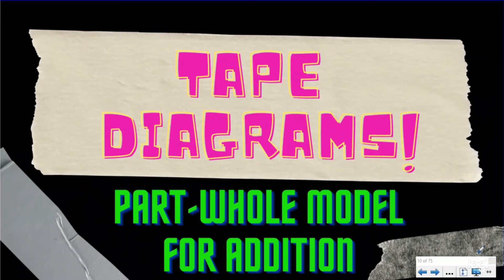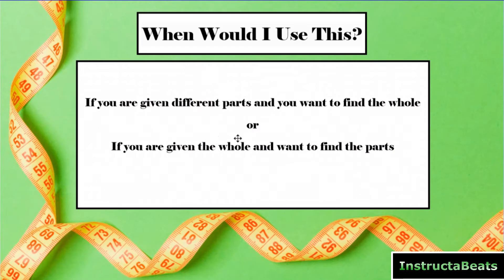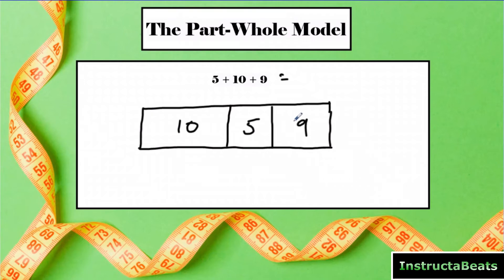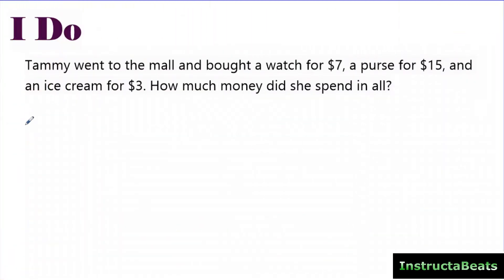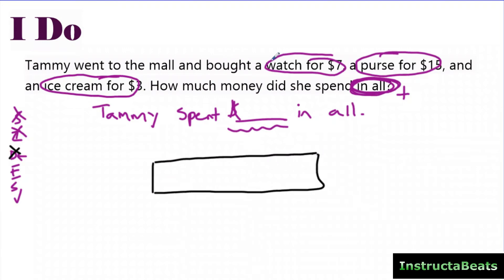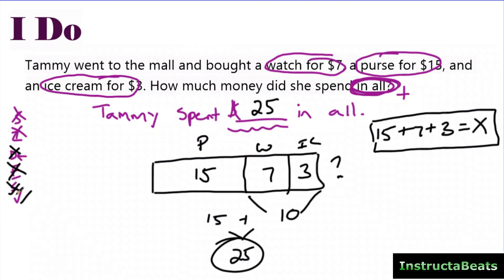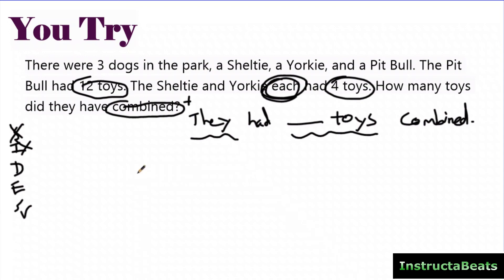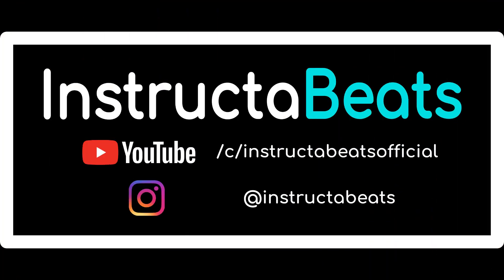Part-Whole Models For Addition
Need a strategy to help your students understand and solve word problems? In this lesson, we look in depth at a part-whole model and how to teach it your students.

Tape Diagram Playlist Lesson #2

Guided Notes: